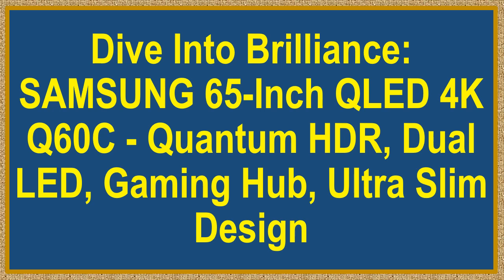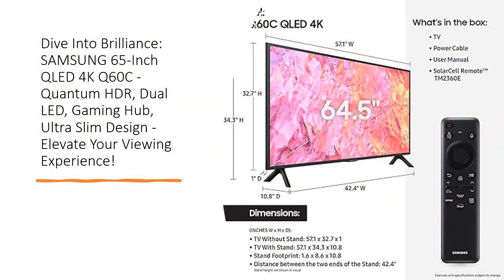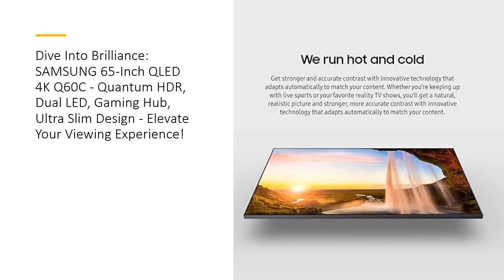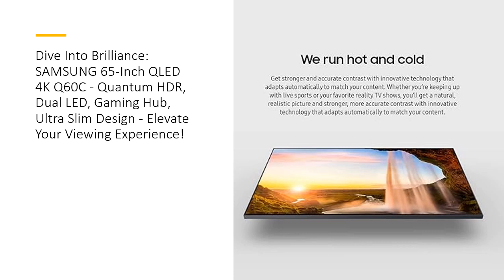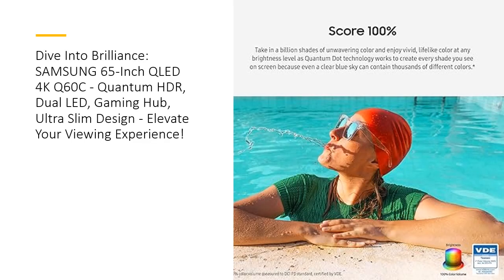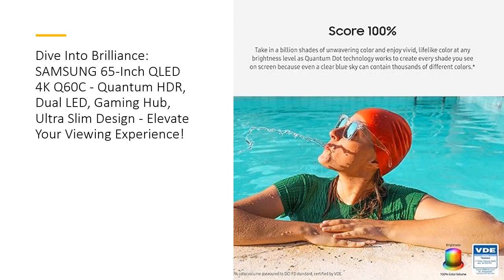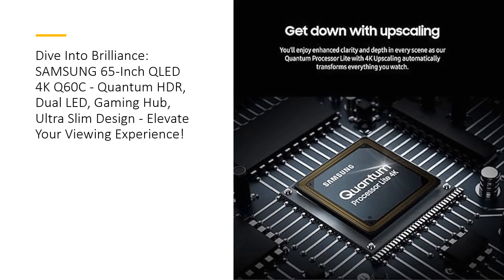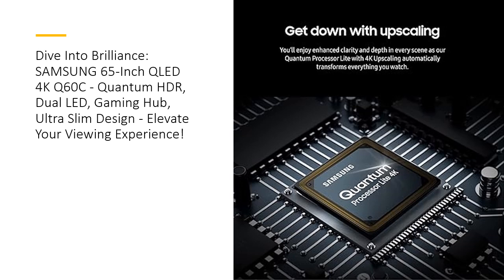Dive Into Brilliance: SAMSUNG 65" QLED 4K Q60C- Quantum HDR, Dual LED, Gaming Hub, Ultra Slim Design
Embark on a visual odyssey with the SAMSUNG 65-Inch QLED 4K Q60C, a masterpiece in Quantum Dot technology. Transform your TV shows and movies into a breathtaking 4K spectacle, unveiling a billion shades of vivid color harmonized by dedicated warm and cool Dual LED backlights. With Quantum HDR, discover deep blacks and unparalleled contrast, bringing each frame to life as envisioned by the creator.

The Quantum Processor Lite with 4K Upscaling ensures that every scene is a visual masterpiece. Dual LED backlights offer a symphony of colors, adapting effortlessly to match your content. The Motion Xcelerator guarantees smooth motion and improved clarity, ideal for high-intensity sports, movies, and gaming. Immerse yourself in 3D surround sound with Object Tracking Sound Lite, placing you at the heart of every cinematic moment.

Q-Symphony 3.0 orchestrates a seamless collaboration between your TV and soundbar, optimizing all channels for a masterful audio experience. The SAMSUNG Gaming Hub unites console and streaming games, providing easy access, recommendations, and personalized settings. The Ultra Slim Design, practically blending into your wall, enhances the aesthetic of any room.

As a beacon of sustainability, the SolarCell Remote, with its solar panel and built-in microphone, not only redefines convenience but also aligns with your eco-friendly lifestyle. Elevate your viewing experience with SAMSUNG 65-Inch QLED 4K Q60C – where brilliance meets innovation!